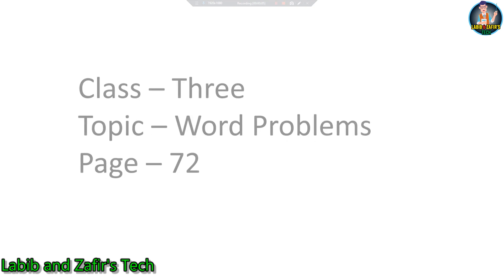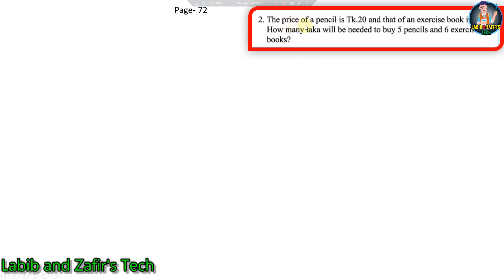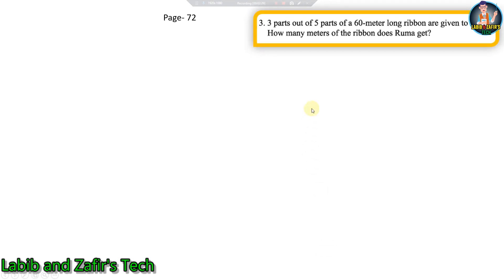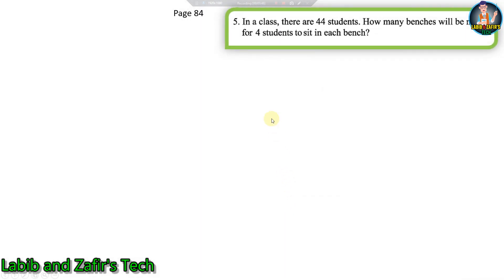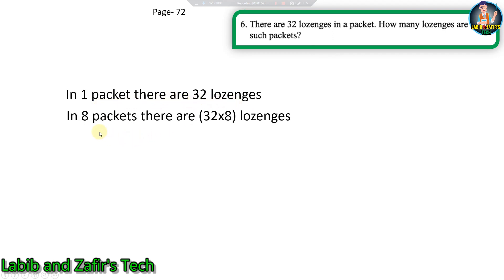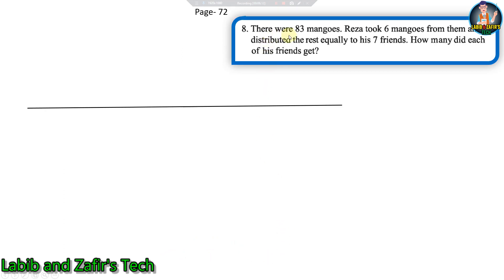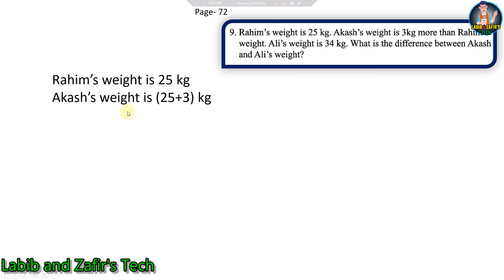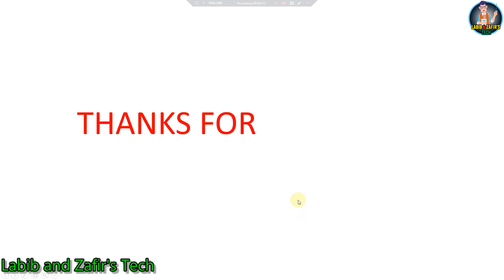Class Three English Version Math| Elementary Mathematics| Page- 72.